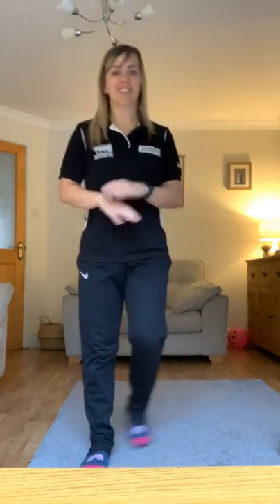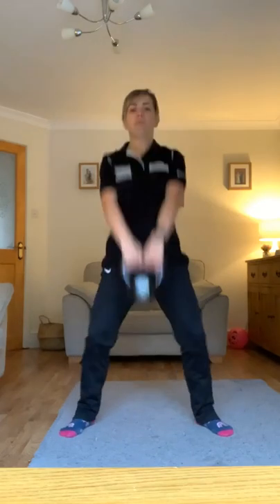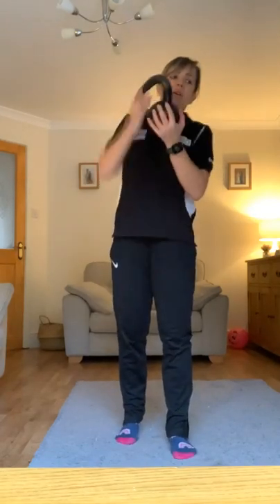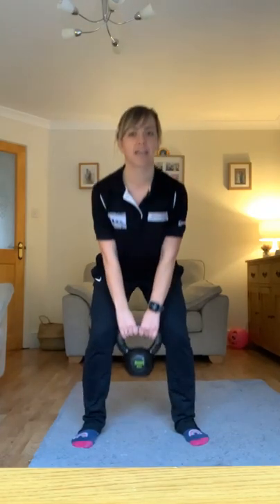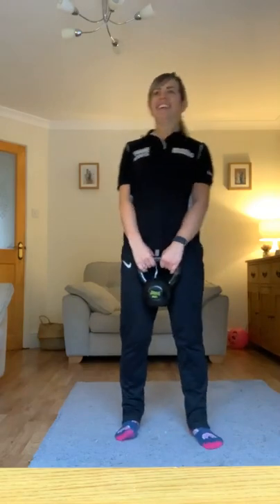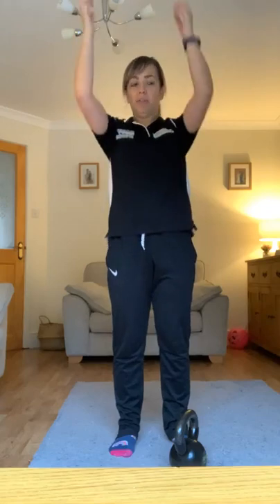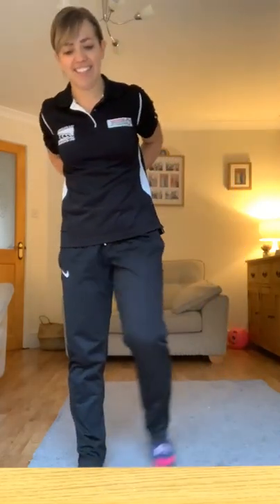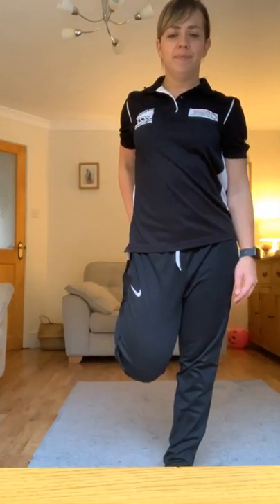(3) Exercise class with Elen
Elen is using a Kettlbell in this class, but you can perform all these exercises with tins or dumbbells. Al of Elens classes last 30 minutes.